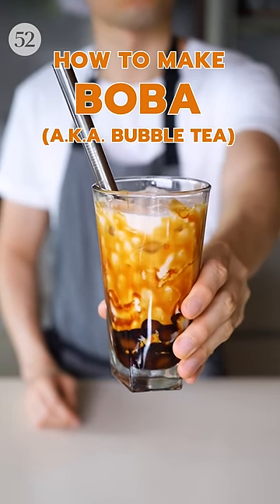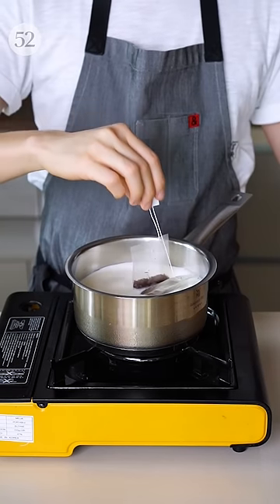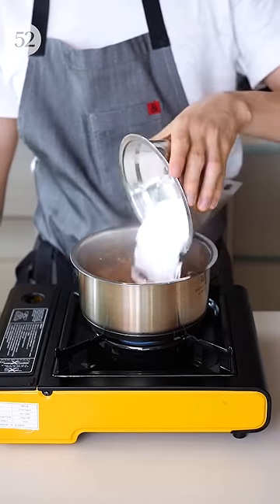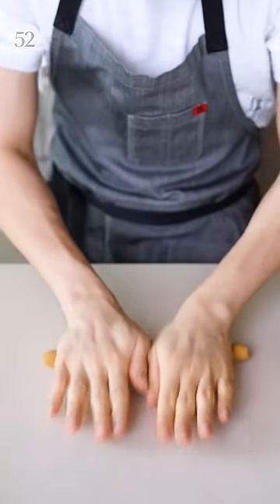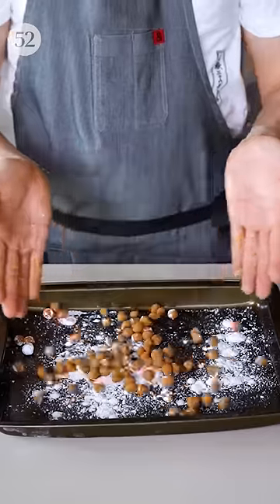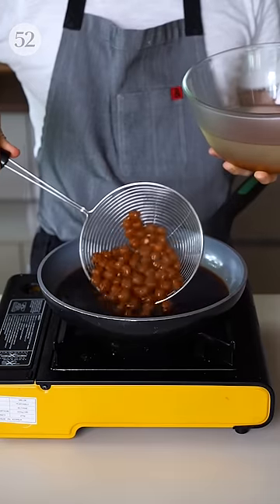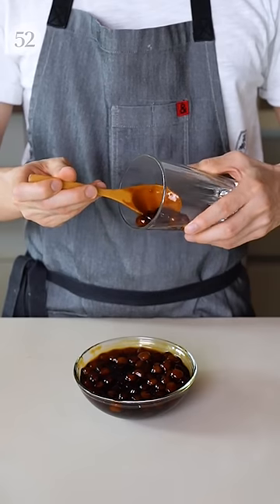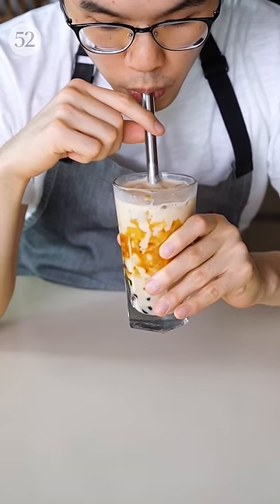How to Make Bubble Tea (Boba) At Home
Food52 Resident Yi Jun Loh (@jun.and.tonic on Instagram) is back with a recipe for the refreshing summer drink we all need: bubble tea!

PREP TIME: 45 minutes
COOK TIME: 45 minutes
SERVES: 4

INGREDIENTS

Milk tea base
6 cups milk
2 tablespoons loose black tea leaves (or 4 tea bags)
3 tablespoons light brown sugar
Ice cubes

Tapioca pearls
1/4 cup (65ml) water
1/4 cup (45g) muscovado sugar, or another dark brown sugar
7/8 cup (110g) tapioca starch, plus more for dusting
1 cup water (for braising syrup)
1/2 cup muscovado sugar, or another dark brown sugar (for braising syrup)